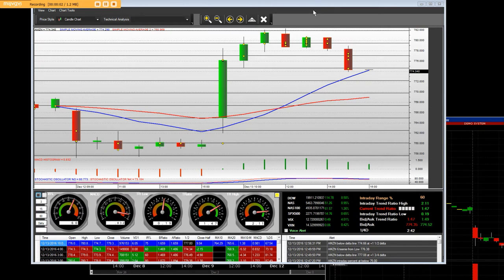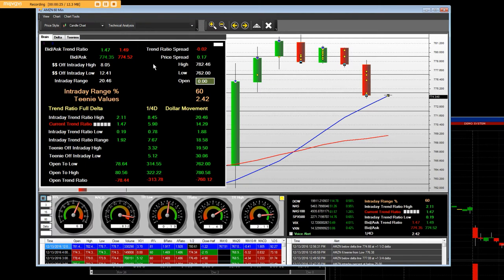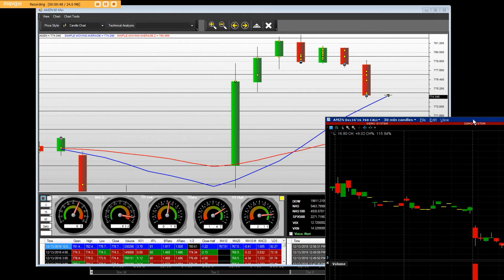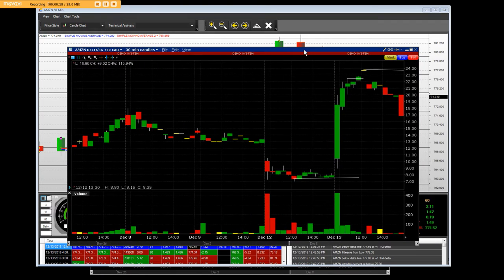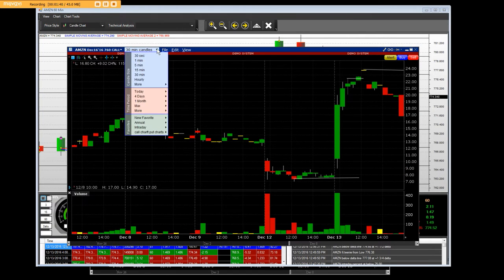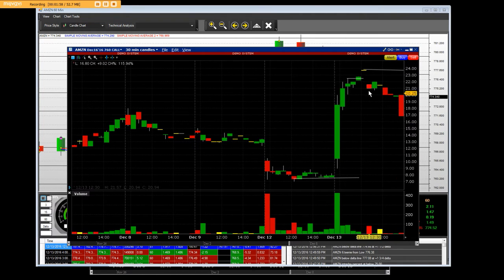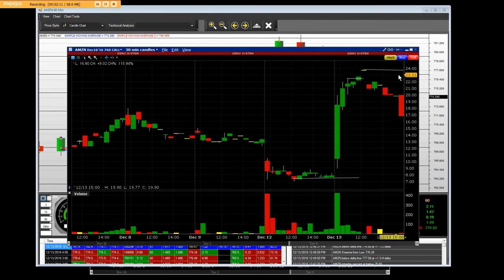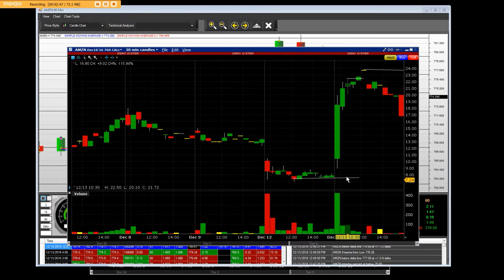AMZN 760 Weekly CALLS 320% Gain intraday break out the 20.46 range intraday AMZN MOVE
AMZN Call charts that 99% of option traders never seen watch this live Turbo Option Trading the powerful entry and exits done with live market maker hours giving out the trades to power your profits sign up now